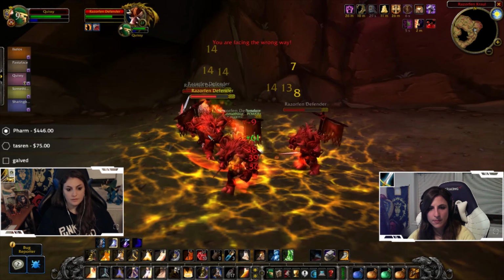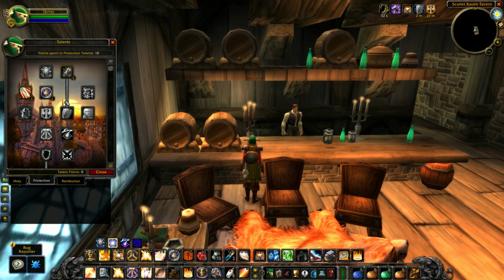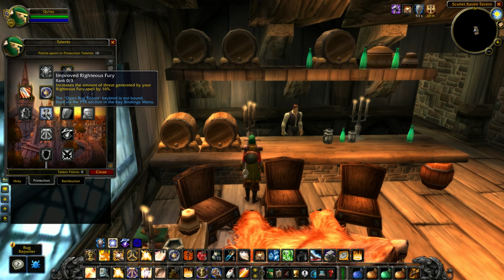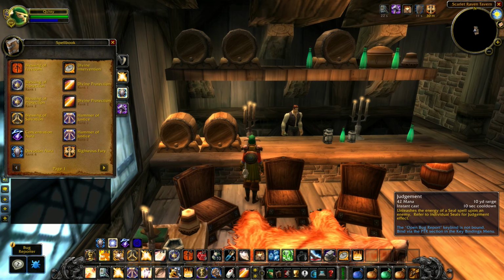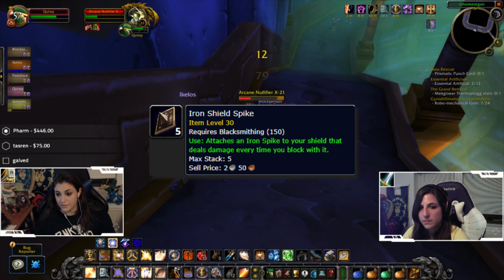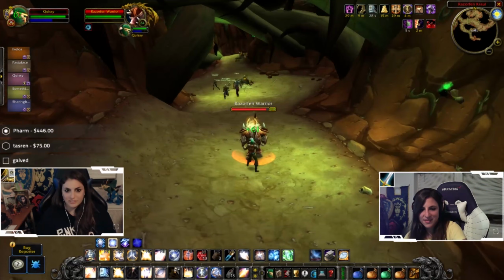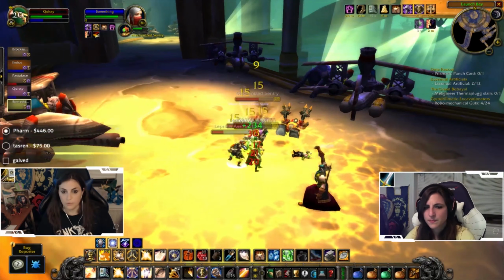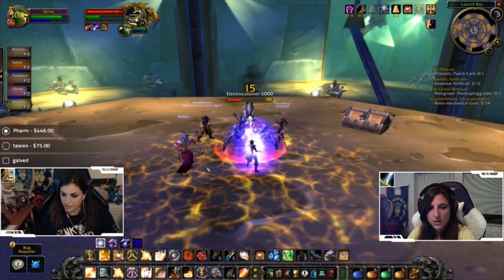Prot Paladin Tanking in Classic WoW Closed Beta (Level 30)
My experience tanking as a Prot Paladin in the Classic WoW Closed Beta at level 30. This video my unscripted thoughts on gameplay and I leave it open to feedback. All in all, I had a lot of fun tanking as a pally at level 30 because it forces you to think outside the box. Looking forward to trying out more dungeons as the Beta goes on!